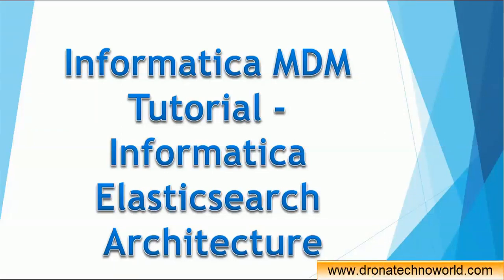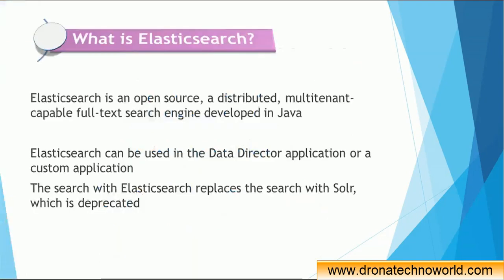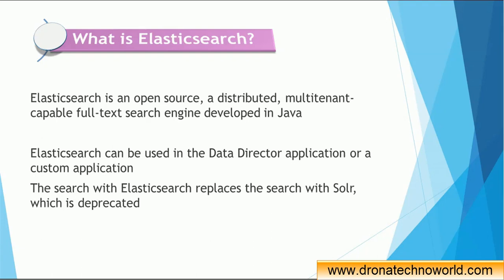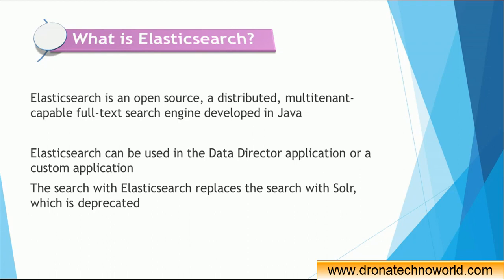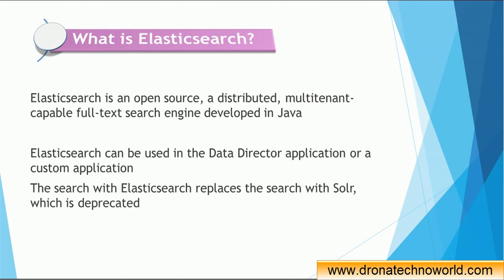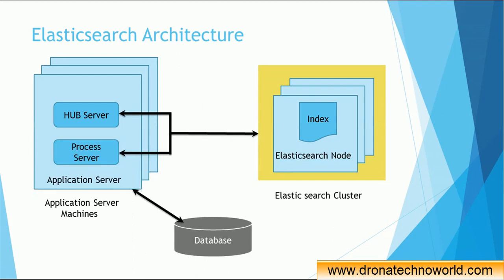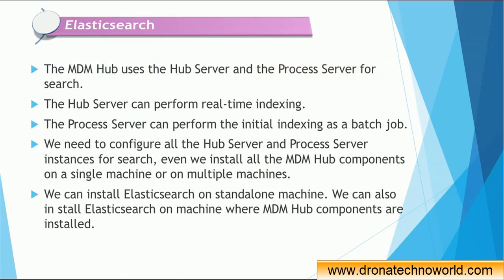Informatica MDM Tutorial - Informatica Elasticsearch Architecture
This video tutorial provides detailed information about Elasticsearch architecture in Informatica MDM.